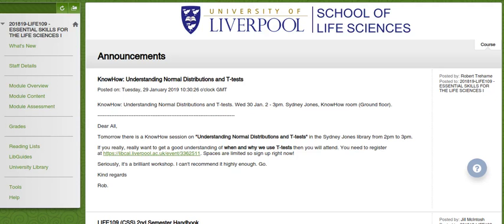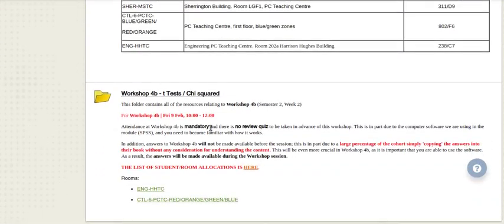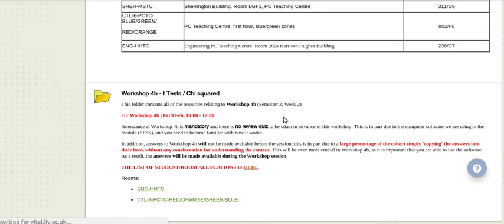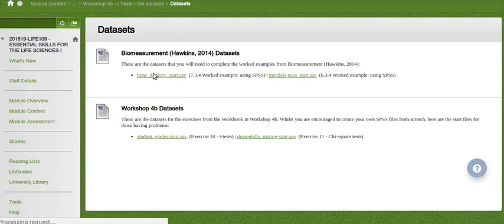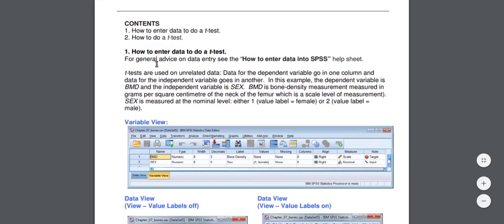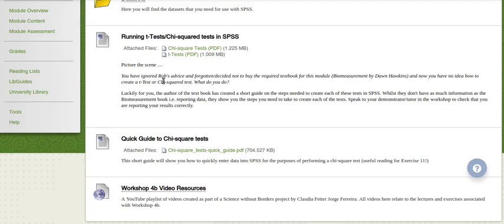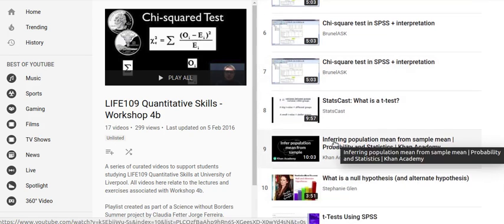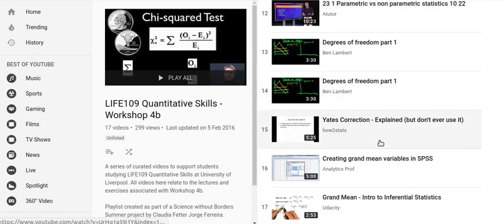Get ready for Workshop 4b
LIFE109 Quantitative Skills. Fri 8th Feb. 10 - 12pm